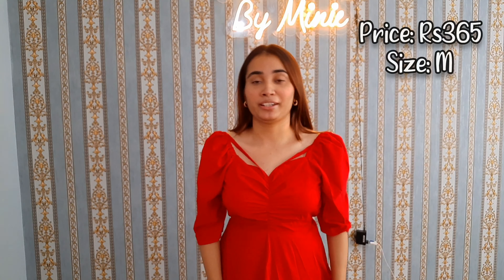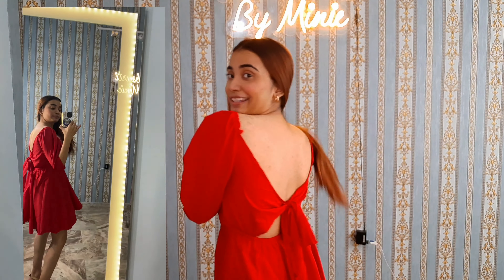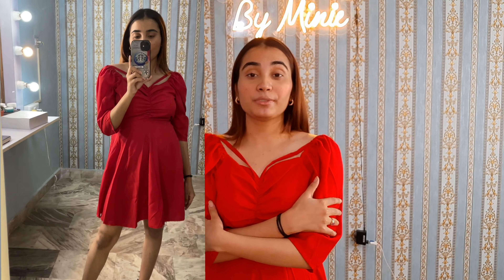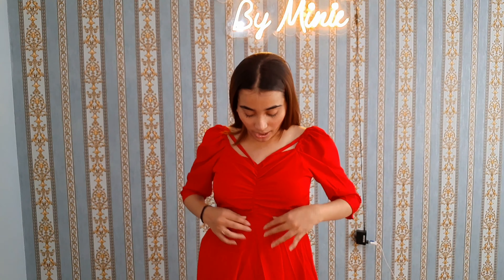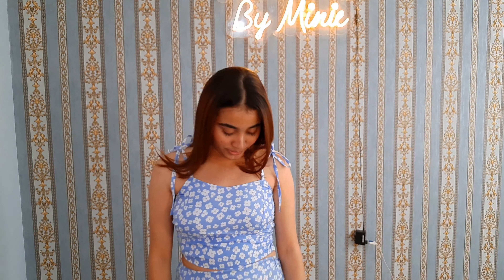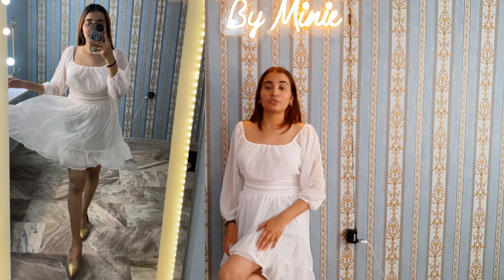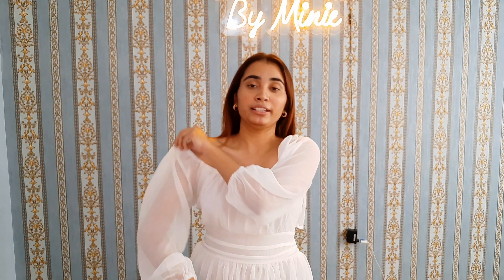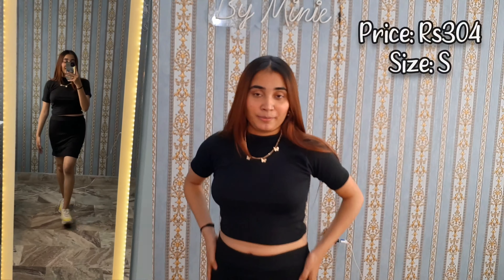AFFORDABLE SUMMER DRESSES UNDER Rs 500👗|Meesho Huge Haul!!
Hello GUYS,
Also do let me know what next you would like to watch on my channel.